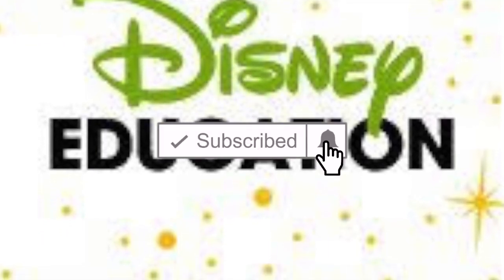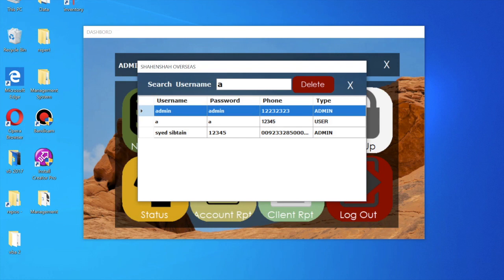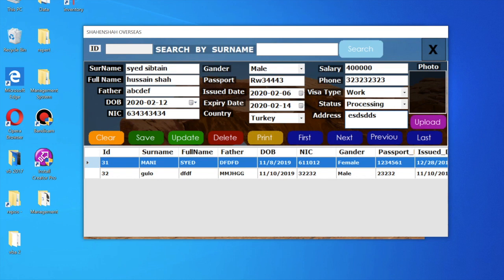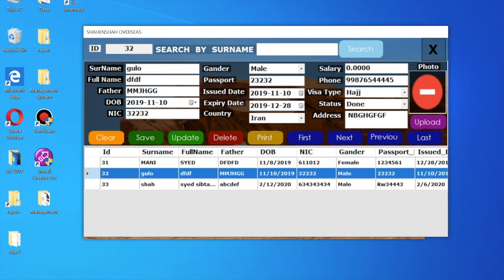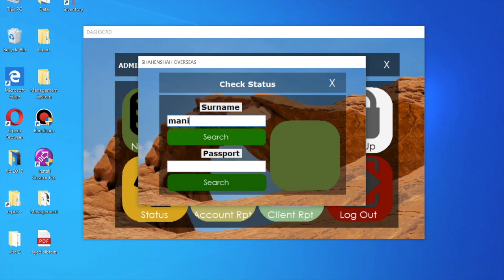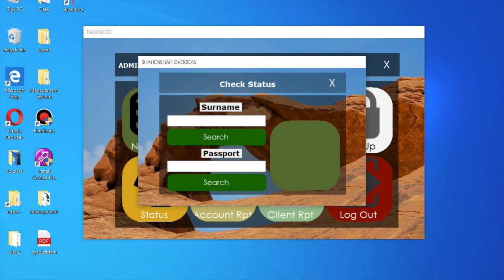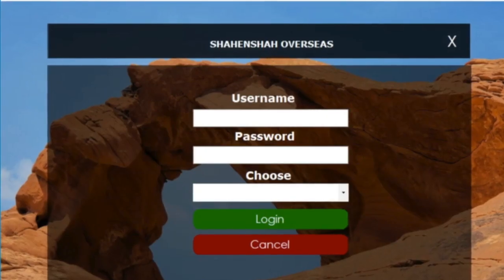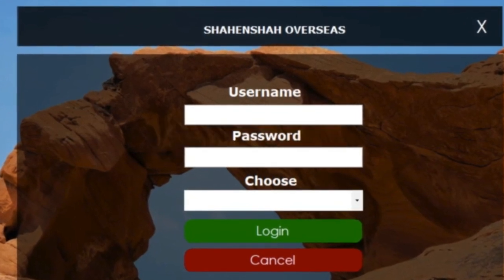How to Create Inventory Management System in Visual Basic.net| vb.net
How to Create Inventory Management Systems in Visual Basic  .NET 2017  using Group Box, Text Box, Labels Buttons Check Box, Radio Buttons and If Statement , PictureBox ,Button Design ,Crystal  Report Print Report